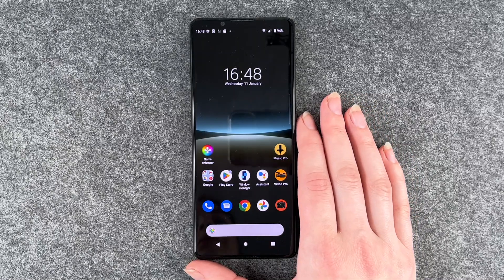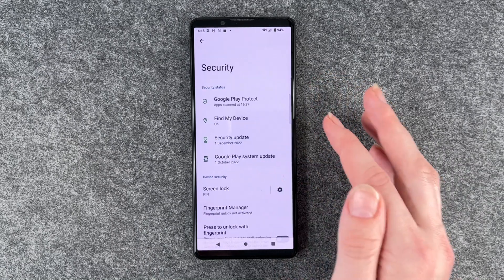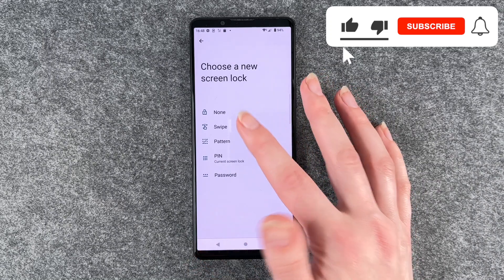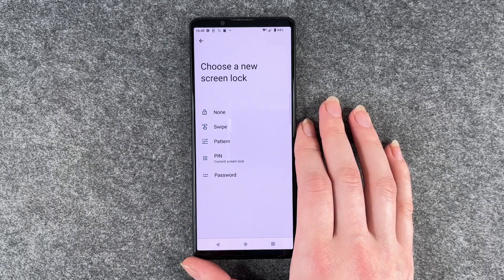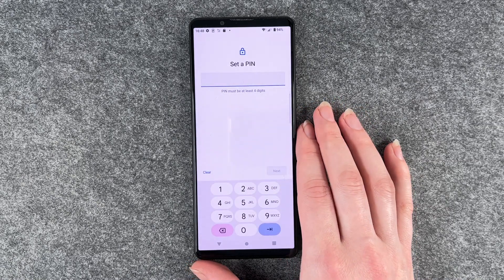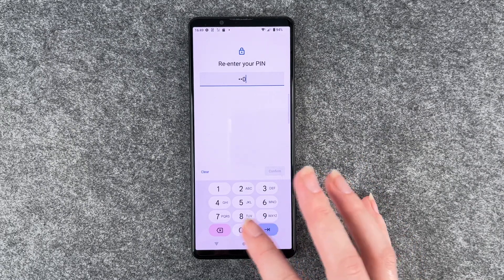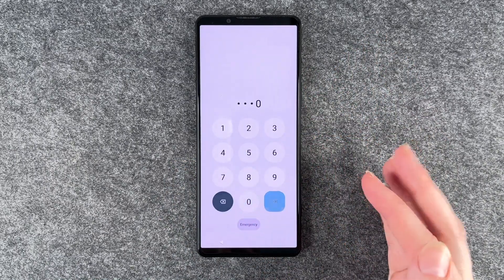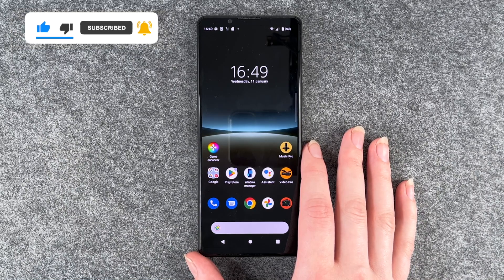Sony Xperia 5 IV- How to set up screen lock • 📱 • 🀡 • ☡ • Tutorial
We will show you how to apply a screen-lock PIN, pattern, or password to the Sony Xperia 5 IV. If you did not set a lock type when you first set up your Xperia 5 IV, you should do so as soon as possible. If your phone is left unattended somewhere, it can be unlocked and used by anyone without a screen lock. A lock makes sense in any case, and we show you here how to set a PIN or a pattern on your Sony smartphone and give you some more tips along the way. Feel free to have a look. We look forward to your comments. Have fun.